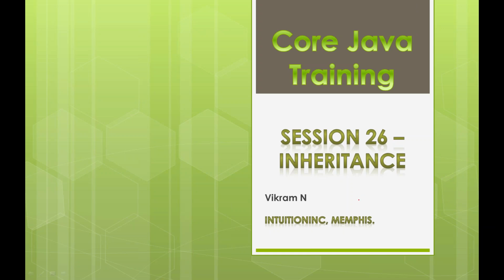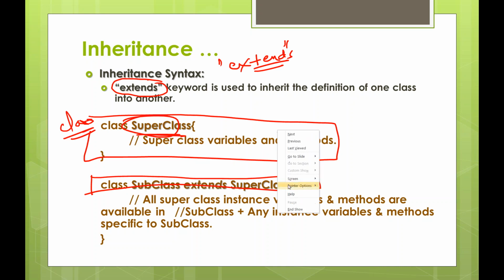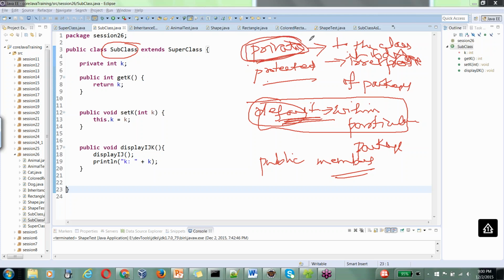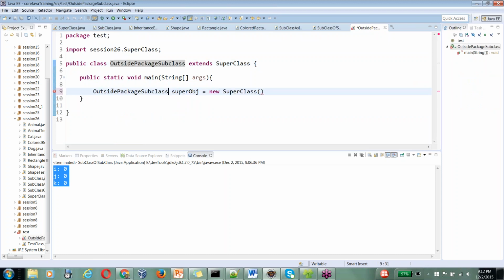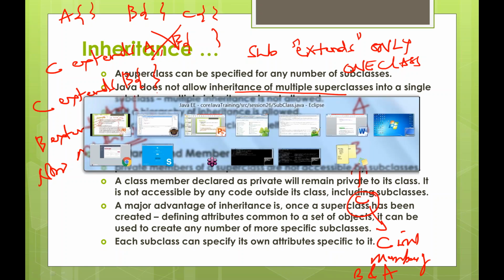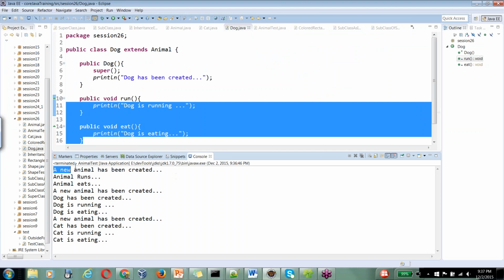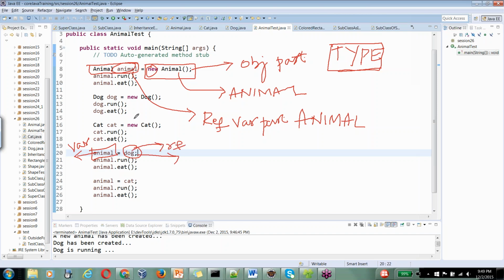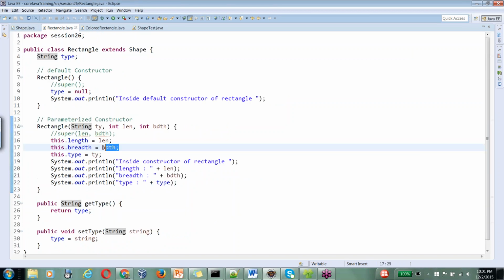Core Java Training || Inheritance